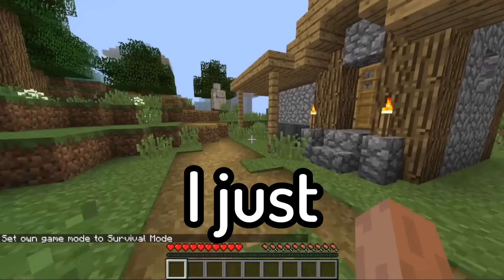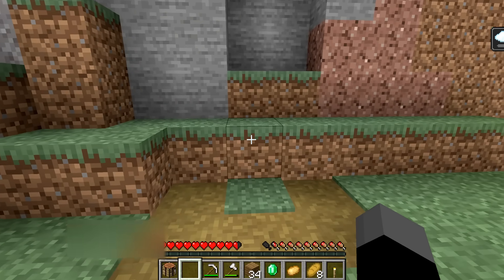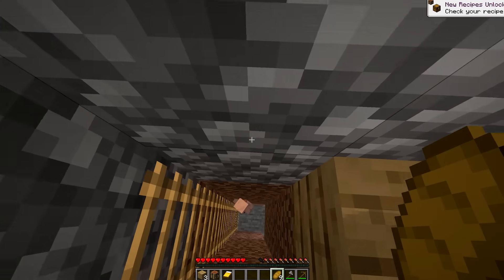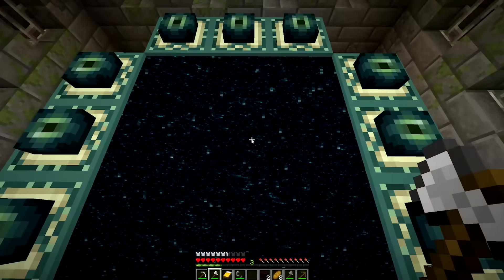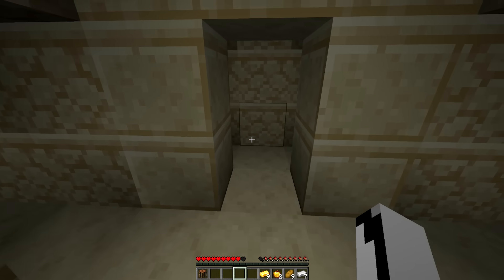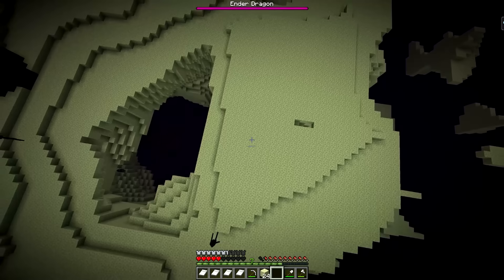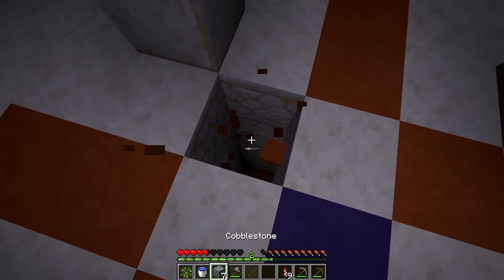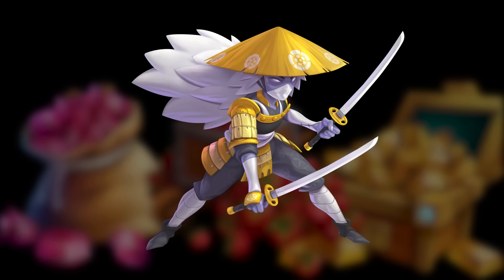Most HILARIOUS FAKE Minecraft Speedruns Ever...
These are the FUNNIEST and WORST fake Minecraft speedruns EVER...

I found some of the MOST HILARIOUS and WORST fake Minecraft 1.17 speedruns that have been submitted… In this video, I talk about these runs and break them down, and it was insane.

You probably saw my last three videos "The FUNNIEST FAKE Minecraft SPEEDRUNS...", "Hilariously FAKE Minecraft Speedruns...", and "These are the FUNNIEST FAKE Minecraft Speedruns...", where I covered the same fake speedruns topic, but this is PART 7... I hope you enjoyed!